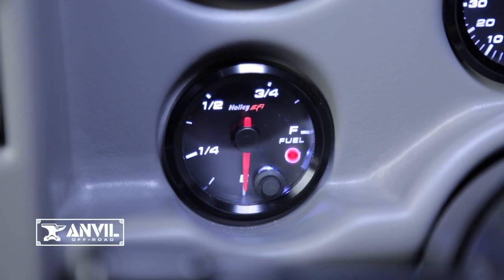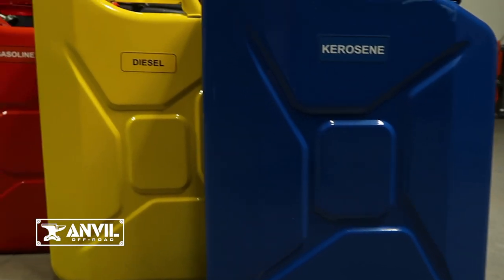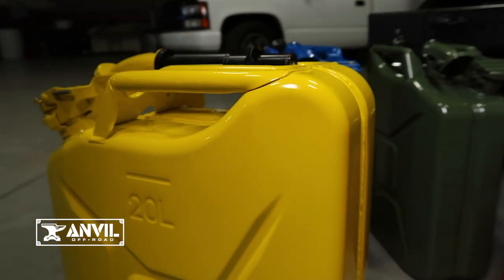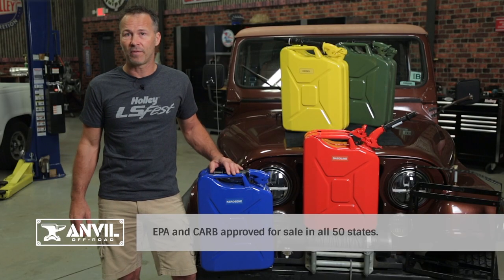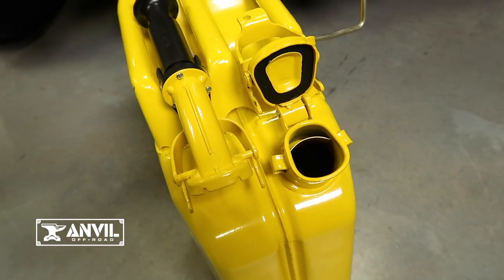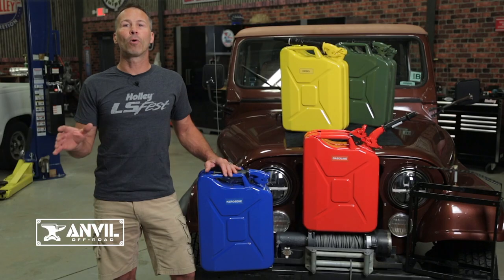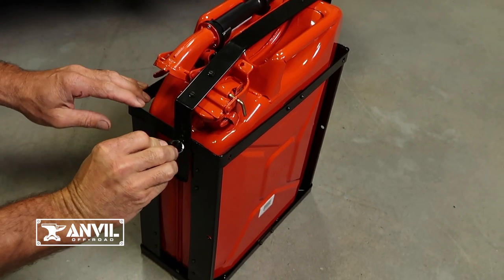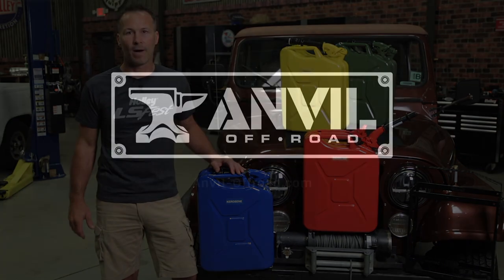Anvil Offroad Jerry Cans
There’s nothing is more embarrassing than running out of fuel! So whether you’re off-roading and want to extend your adventure or just road tripping and decide to take the road less traveled, being prepared isn’t just convenient, it’s a necessity! Don’t chance your next off-road adventure with a cheap department store gas can. Trust Anvil to keep your reserve fuel supply safe and secure! Our high quality 5.3 gallon jerry cans are constructed of .9mm pickled sheet metal and lined with a rust preventative coating that’s oil, petroleum, and alcohol resistant. With 4 color choices they can be used for more than just gasoline. They’re EPA approved and CARB certified for use in all 50 states.
Why risk getting caught empty handed again, be prepared with a jerry can from Anvil off-road!

PURCHASE: